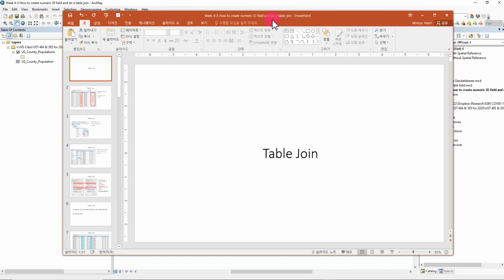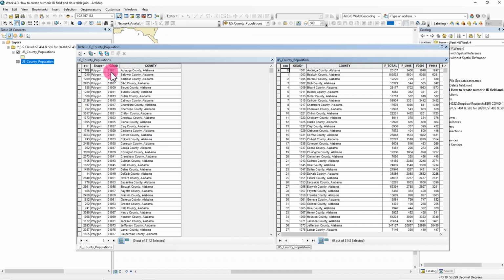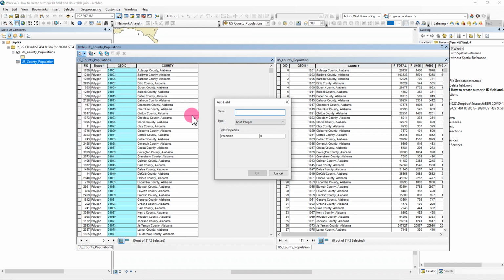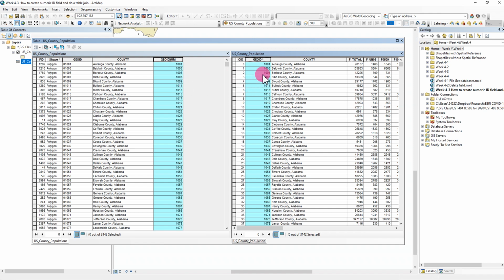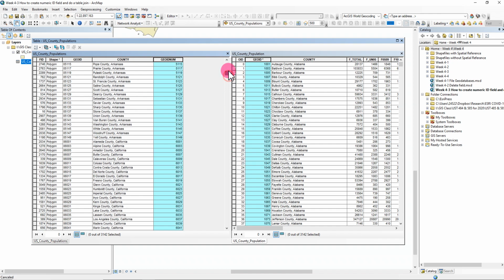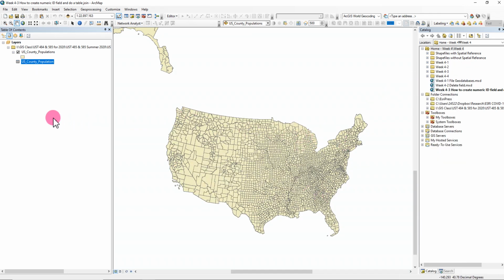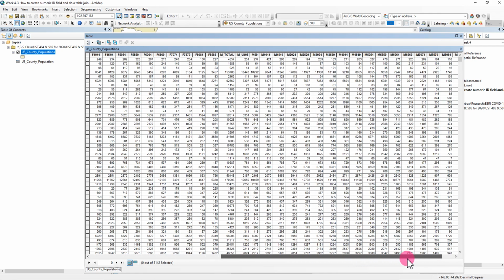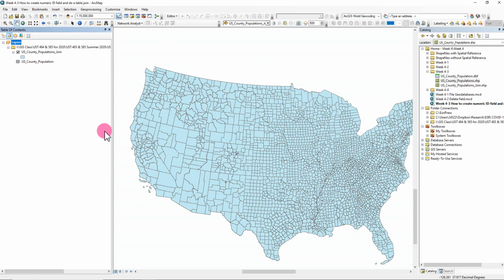Week 4 3 How to create numeric ID field and do a table join